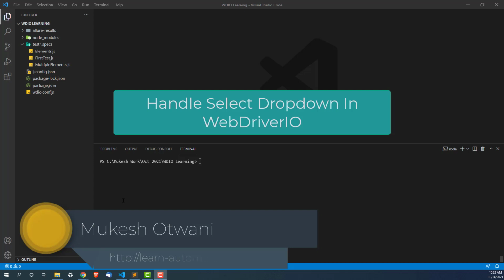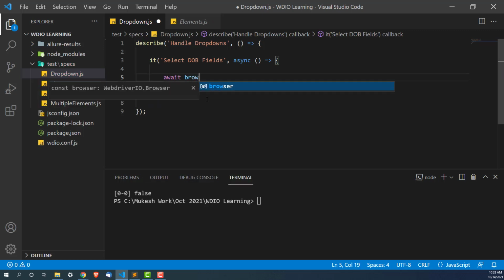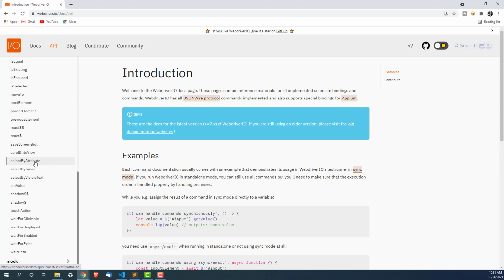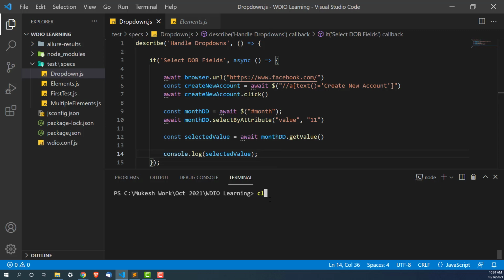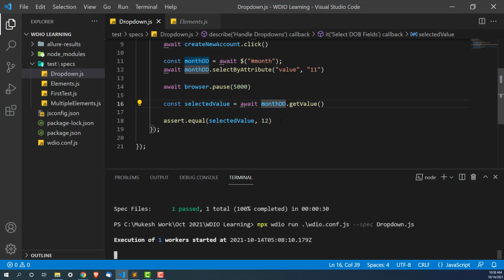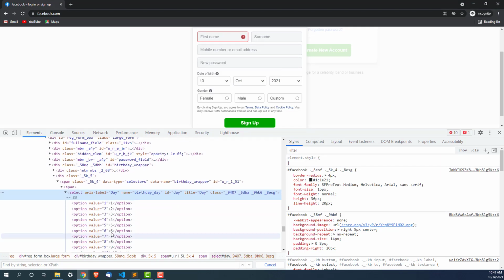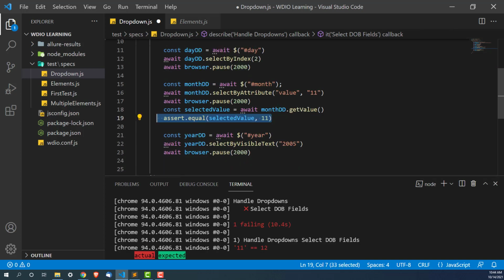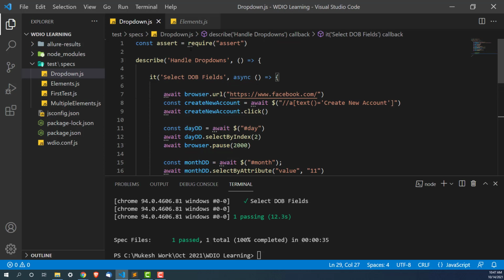How To Select Values From Dropdown In WebdriverIO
In this video, we will discuss how to select values from dropdown and how to perform assertions.